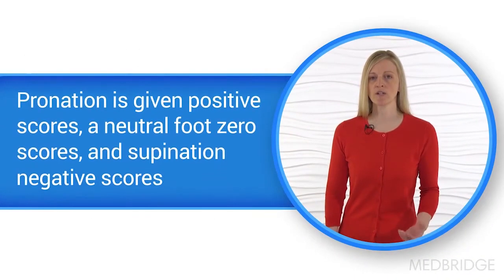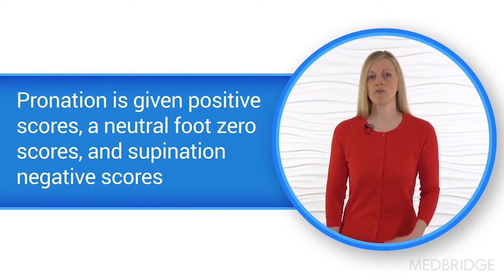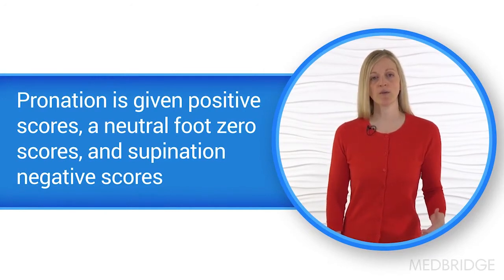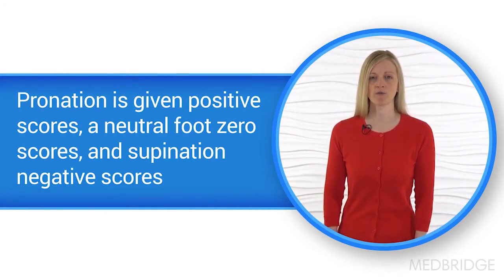Six Observations of the Foot Posture Index - Jodi Young | Physical Therapy | MedBridge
The mechanics of the foot and ankle are rather complex, and breaking down what happens at each joint is beneficial in understanding how to better serve your patients when they come to you with a foot and/or ankle pathology. This course will start with a review of foot and ankle functional anatomy and then lead to a discussion of the mechanics associated with normal and abnormal movement of the foot and ankle. Lastly, we will discuss how to most appropriately assess for the use of orthotics, and review the appropriate orthotic prescription for specific foot postures.